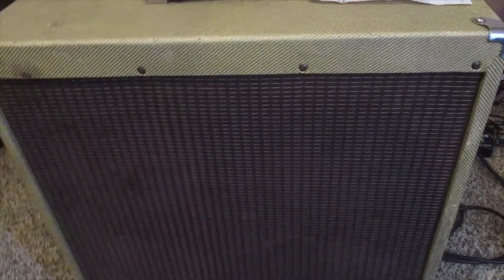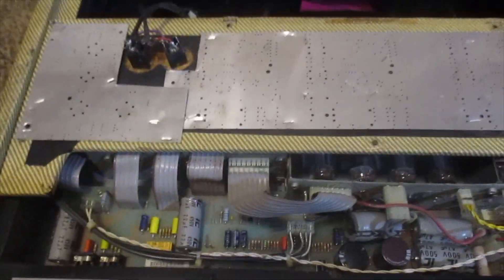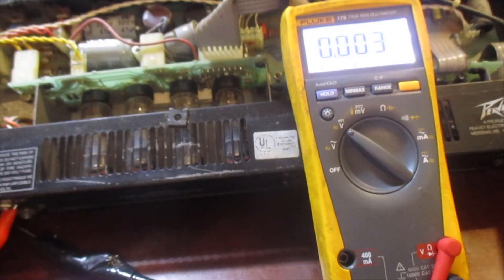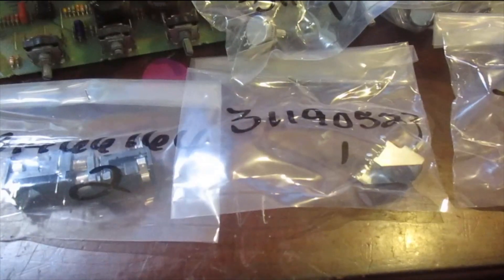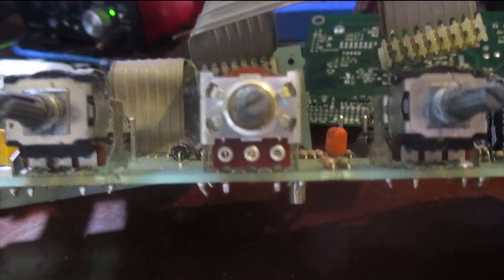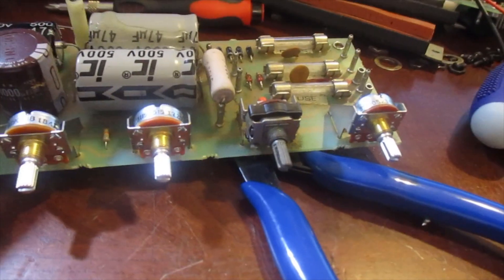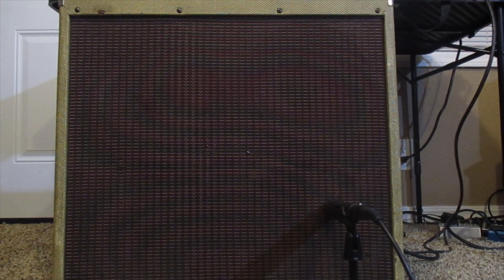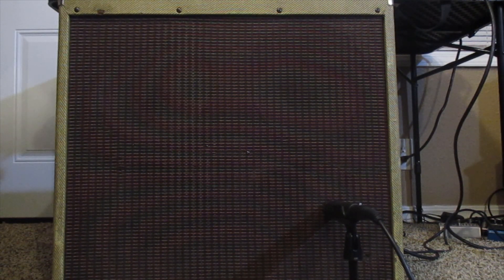Peavey Classic 50 - Repair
In this video, I repair a Peavey Classic 50 410. This amp uses 3 - 12ax7's and 4 - EL84's, delivering a very nice 50 watts of power! If you have any questions, drop a comment!